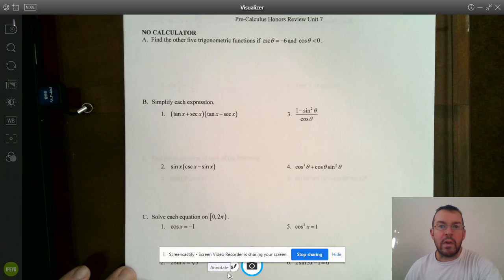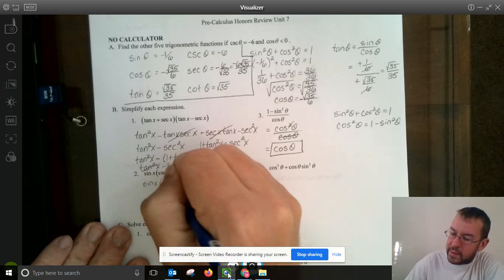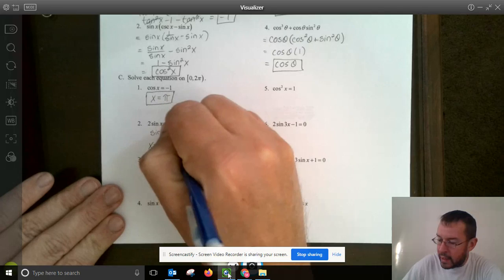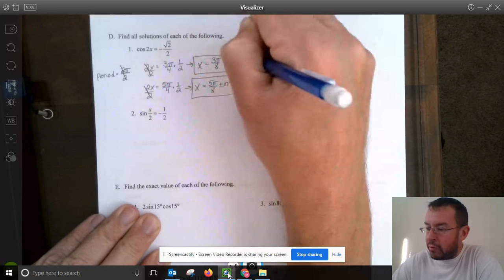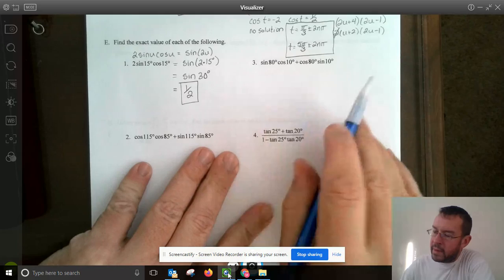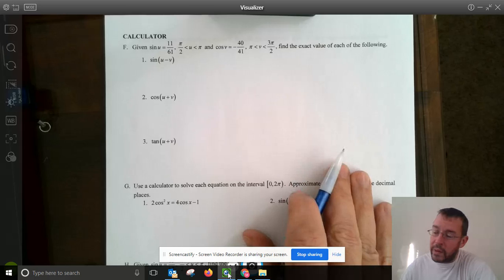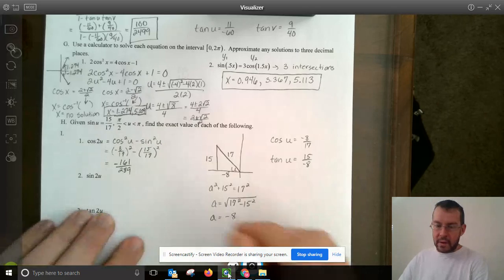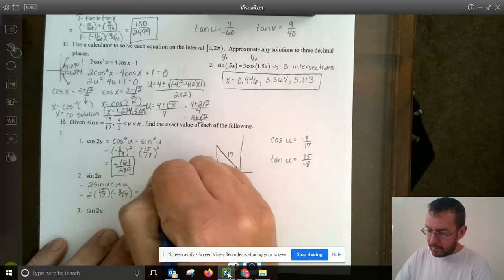Unit 7 Review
Unit 7 covers Trig Identities and Equaitons.